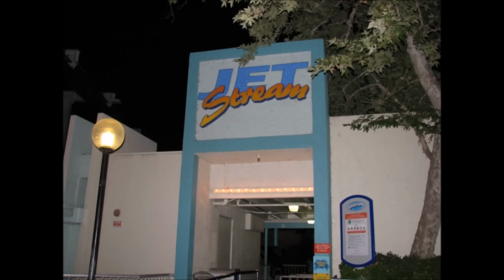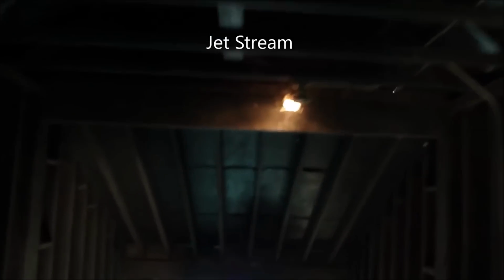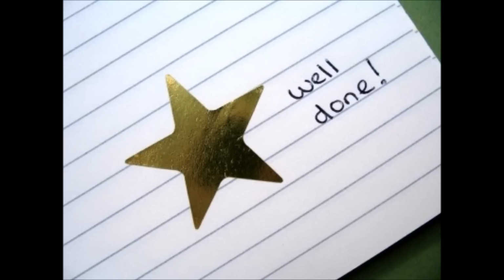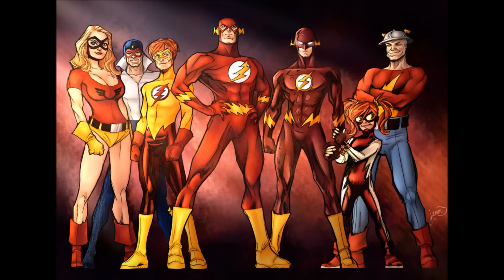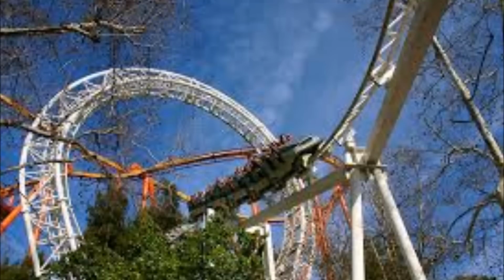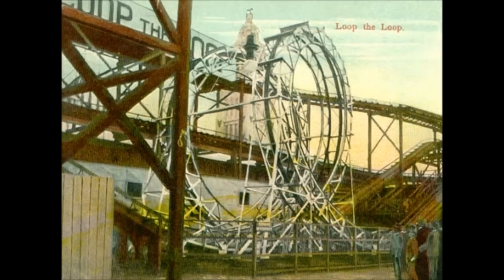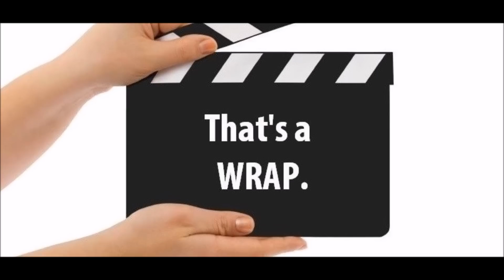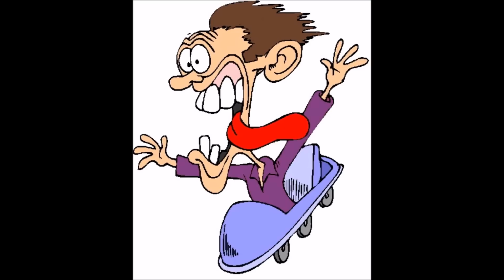Six Flags Magic Mountain 1970's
The rest of the history from the 70's of Magic Mountain.